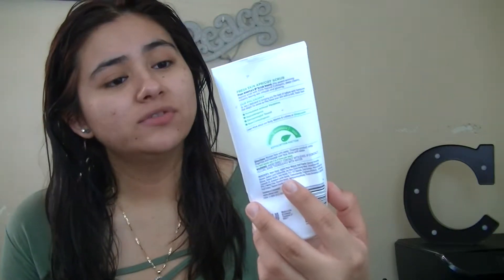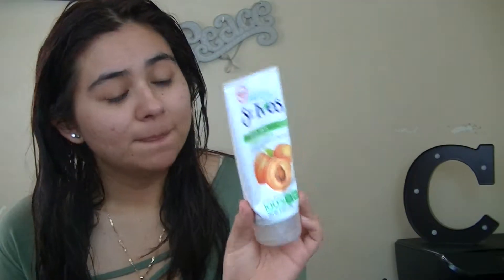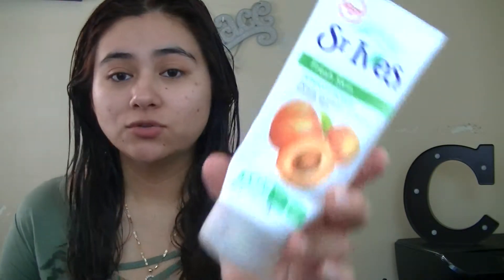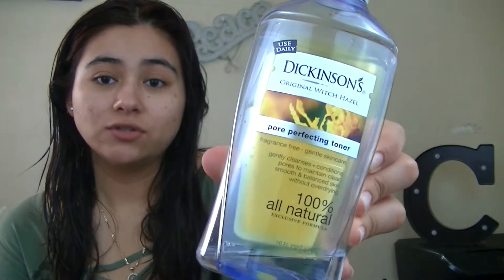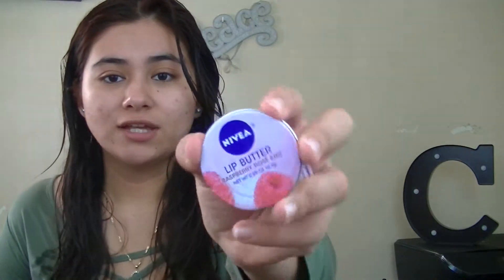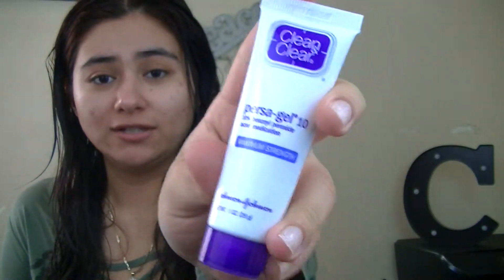How to Get Clear Skin - Acne Skincare Routine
Expand the box for more info...

Products Mentioned:
St. Ive's Apricot Scrub
Cetaphil Daily Facial Cleanser
Dickinson's Witch Hazel Toner
Clean & Clear Persagel 10
Cetaphil Daily Moisture